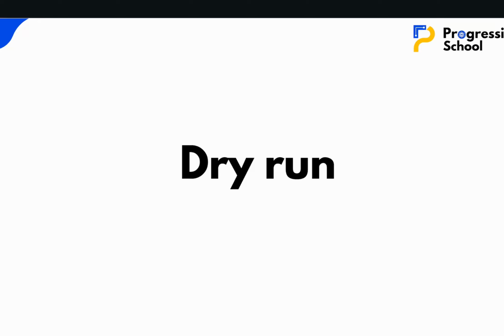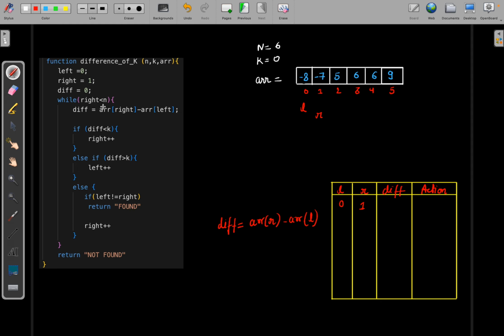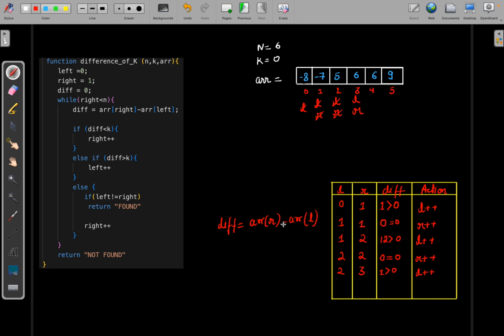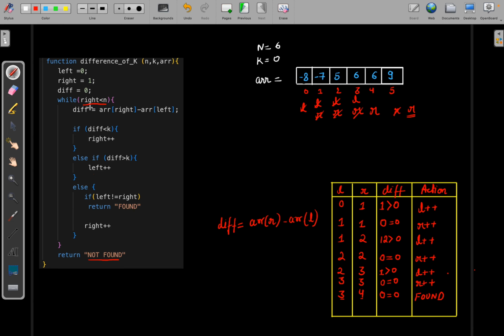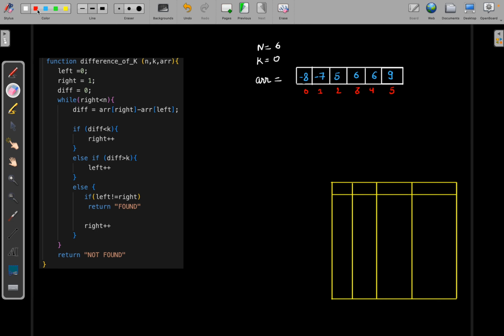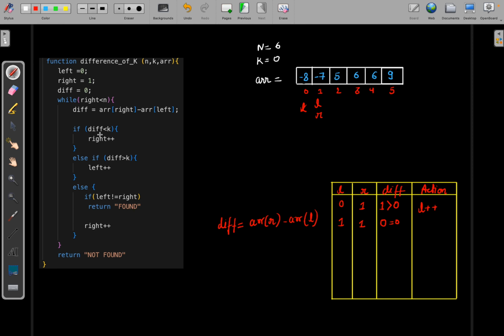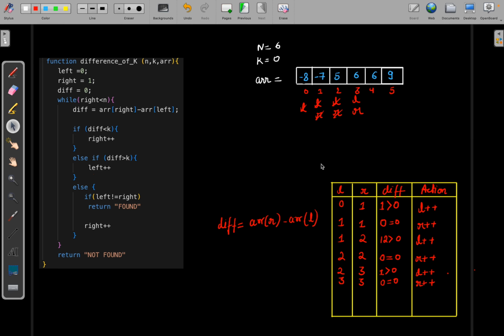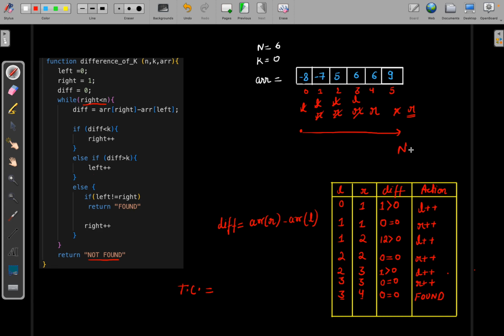Difference of K in an Array | Dry Run | Progression90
In this video, we will be doing a dry run of the Difference of K in an Array problem. This problem is commonly found on platforms like Leetcode and GeeksforGeeks, and is a great example of a classic array problem. We will be walking through the problem statement, identifying the key constraints and requirements, and then doing a step-by-step dry run to understand how to approach this problem.

The problem statement is as follows: given an array of integers and an integer K, find all pairs of elements in the array that have a difference of K. We will be using a simple and intuitive approach to solve this problem, and by the end of this video, you will have a clear understanding of how to solve this type of problem.

If you're looking to improve your problem-solving skills and learn how to tackle challenging array problems like this one, be sure to check out our full playlist of DSA videos

To learn more about full stack development, including Generative AI, check out our course